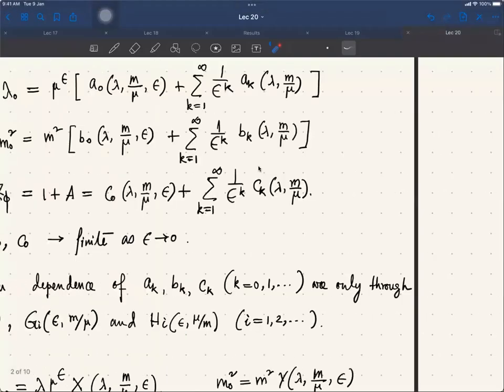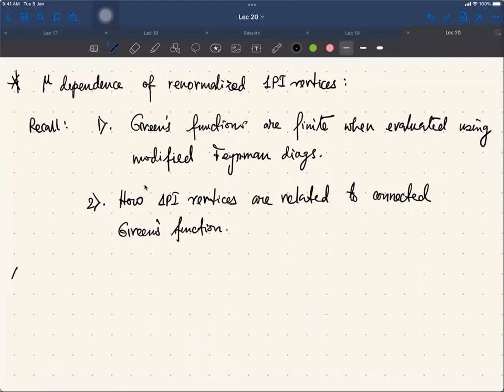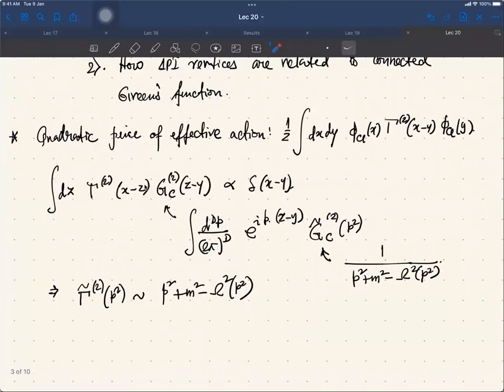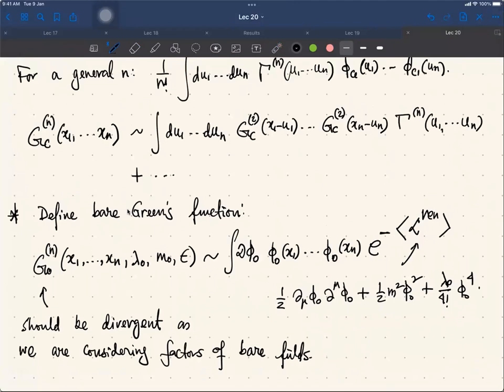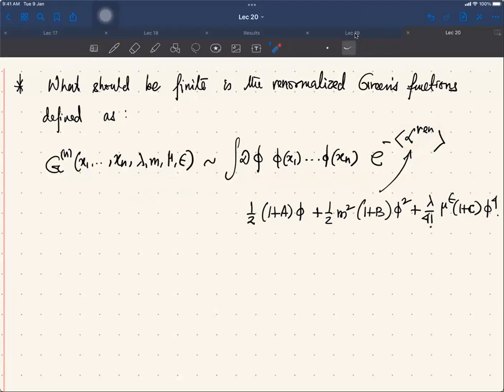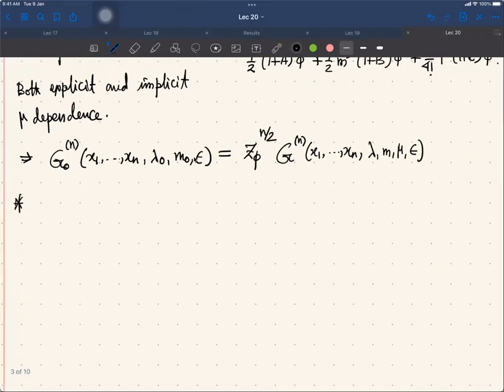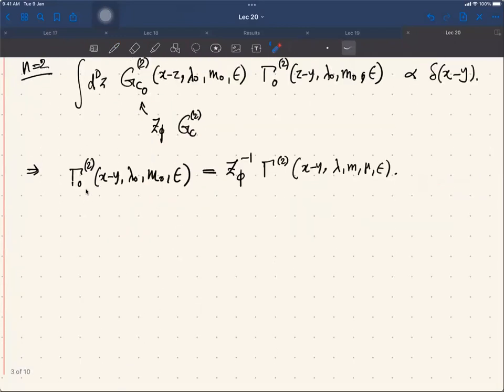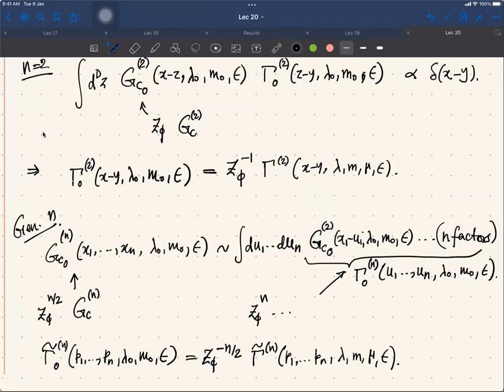QFT Path Integral 1 - Lecture 20 p2 (phi-fourth renormalization: bare and renormalized 1PI vertices)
Introduction of bare and renormalized connected Green's functions and 1PI vertices and their relations.